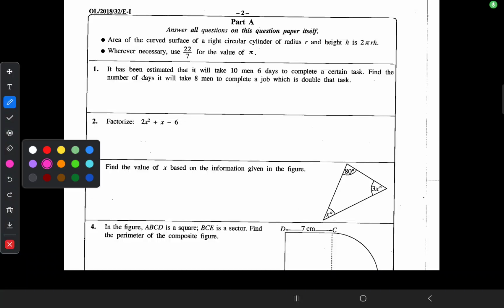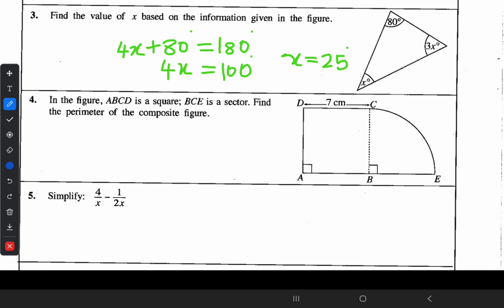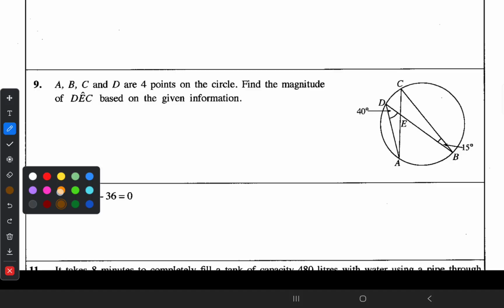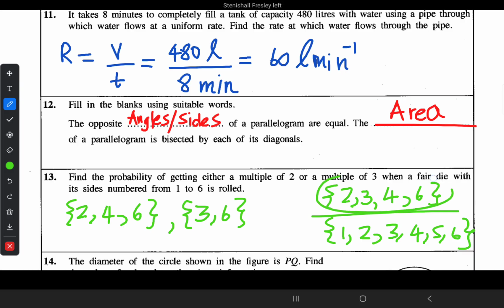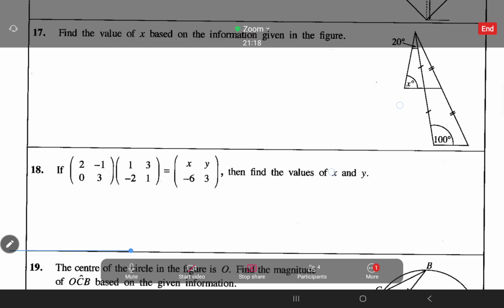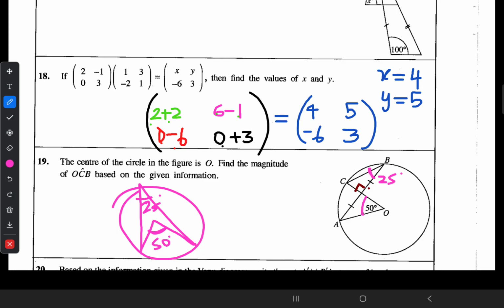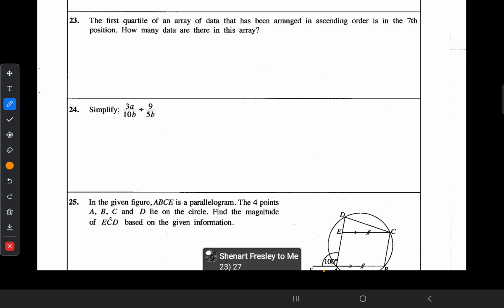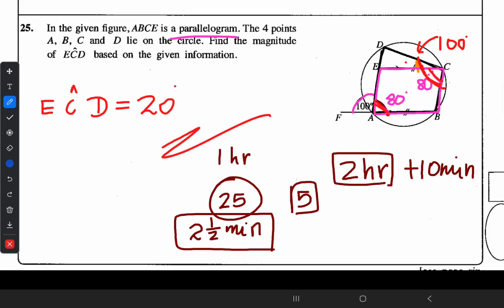GCE OL Maths Part 1 ~ 2018, English medium 📝 All questions with clear explanations 🔋